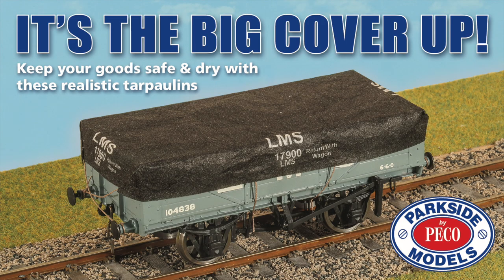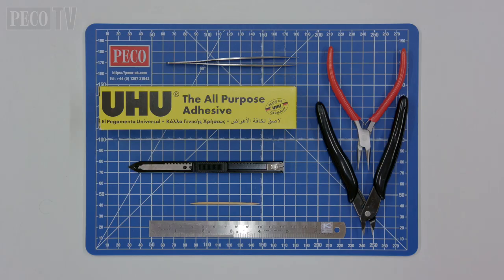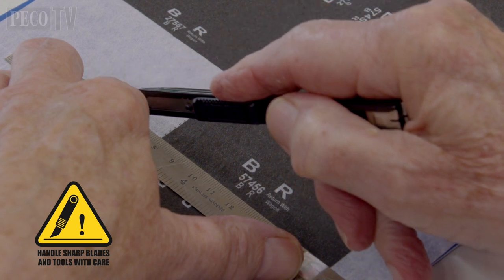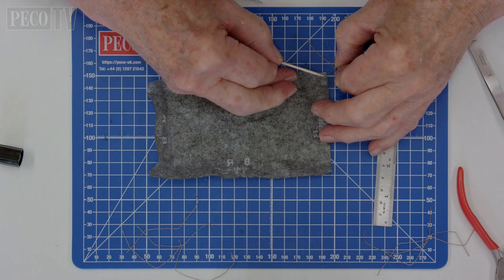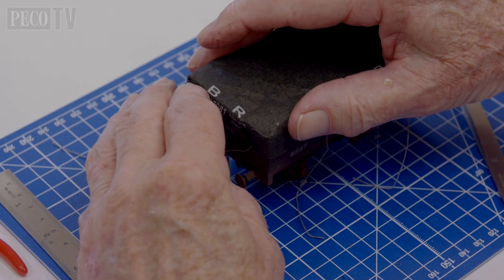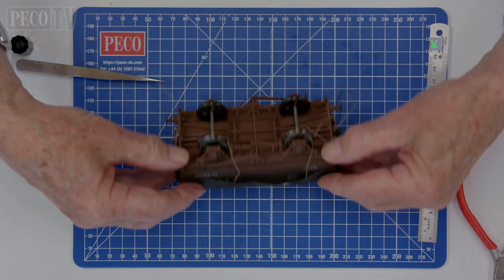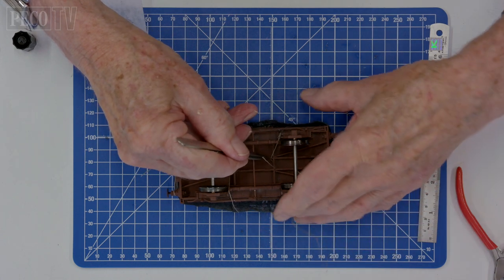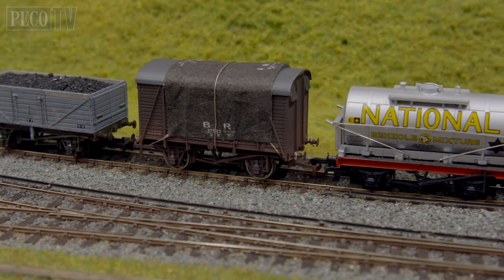The Big Cover Up! Parkside Tarpaulins now available!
How to use our new Parkside tarpaulin kits to make your rolling stock appear more authentic.